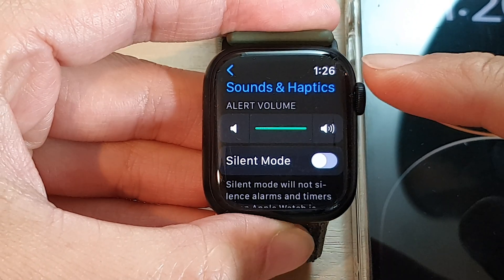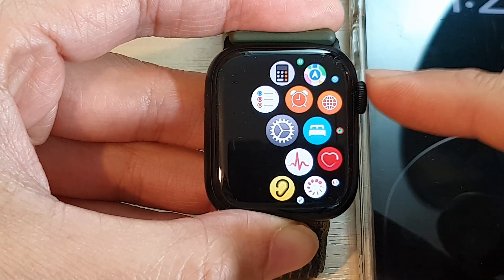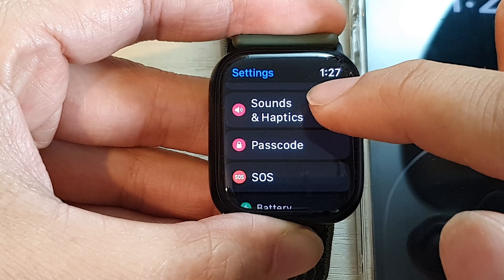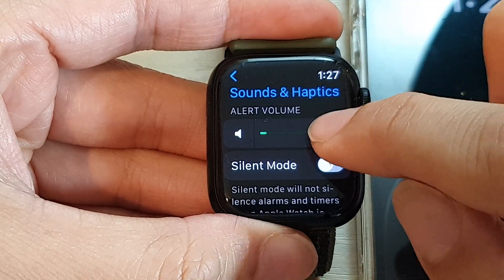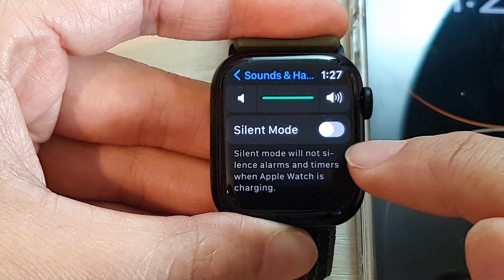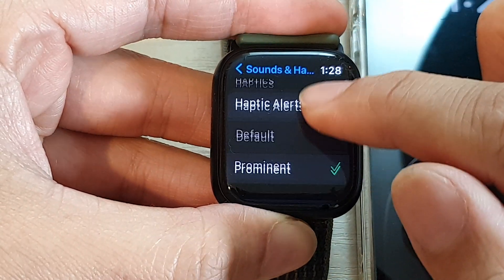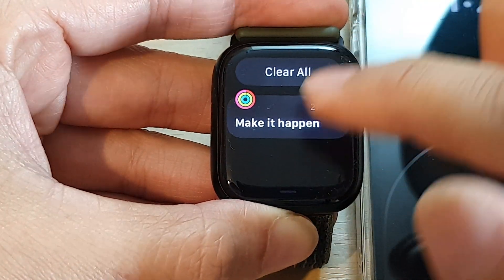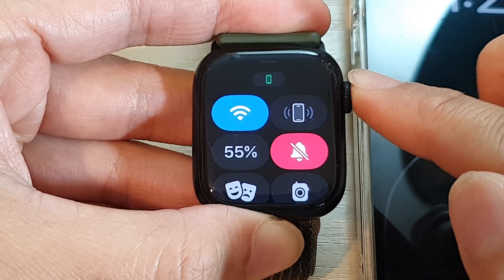Apple Watch 8: How to Manage Ringtone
Learn how you can manage ringtone on the Apple Watch 8.